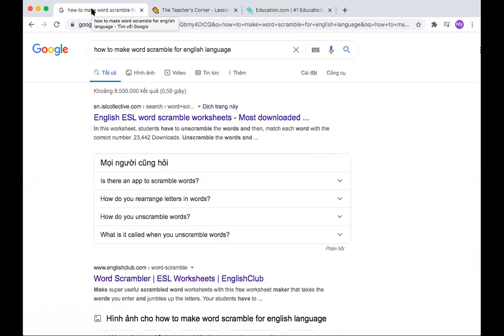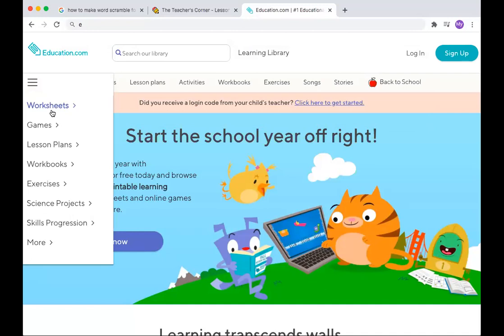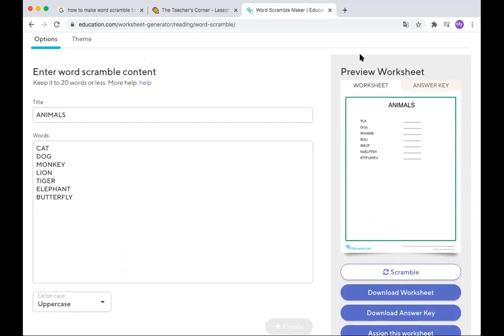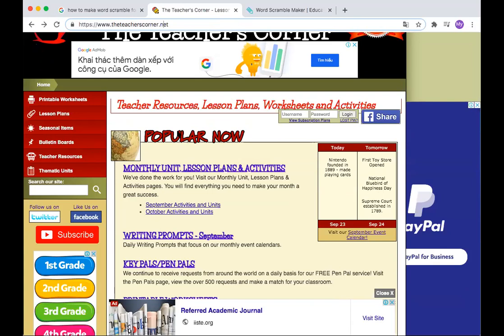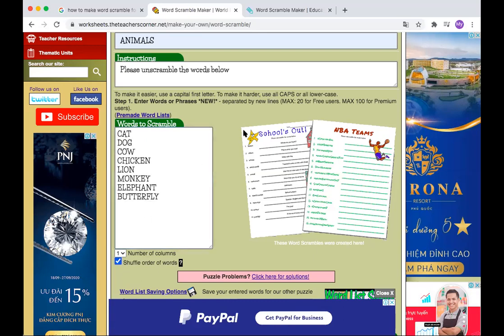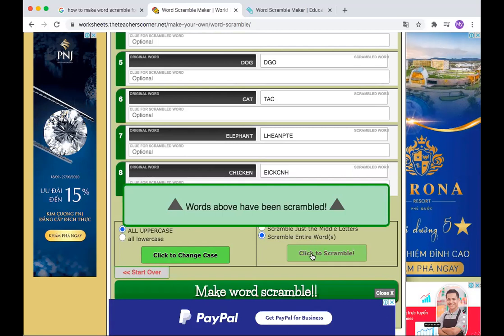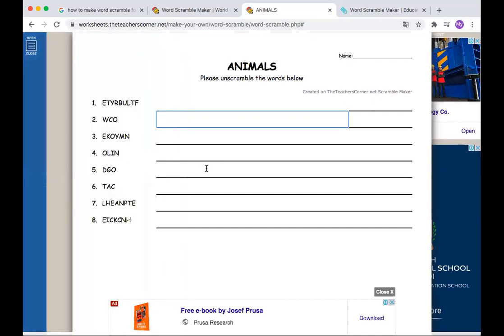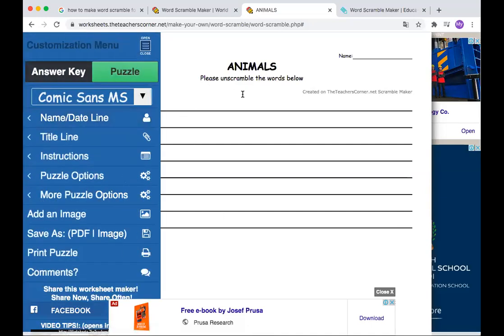GROUP 7 - How to make word scramble